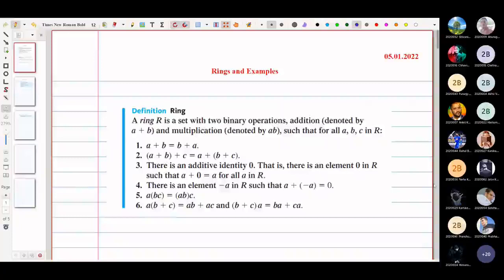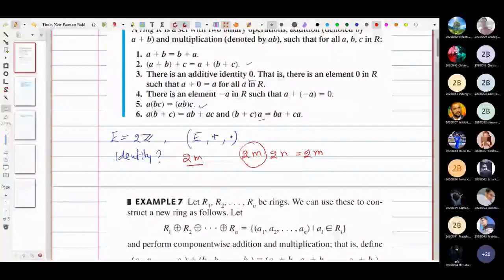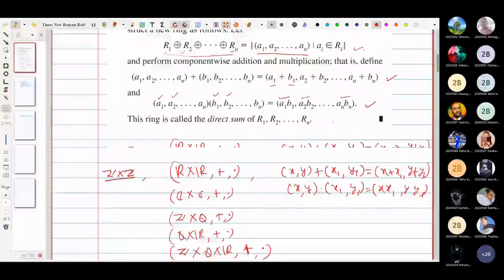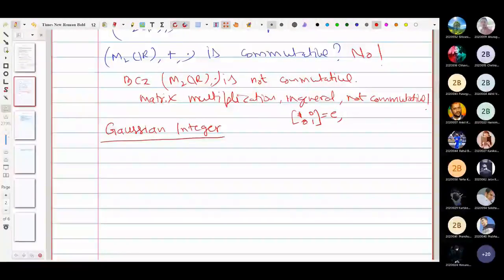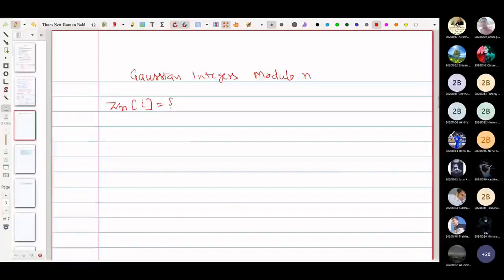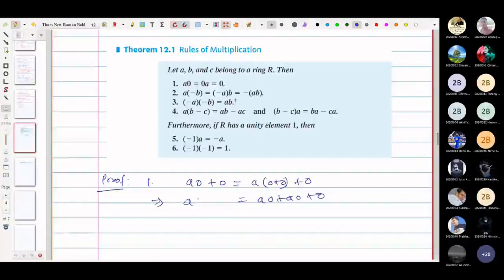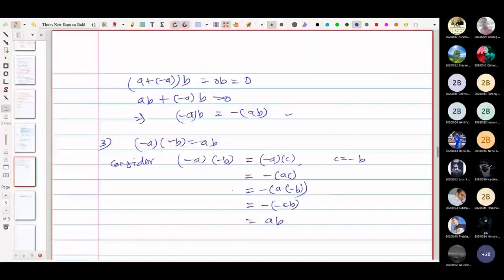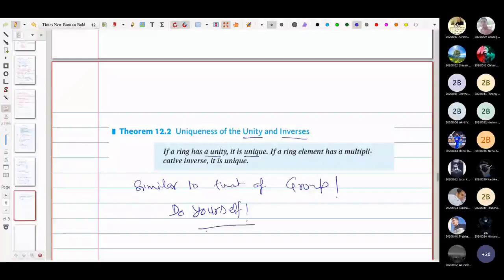L#2 | 2022 | Ring Theory and Linear Algebra-I | Properties of Rings | B.Sc. Mathematics | DU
Properties of Rings and Examples |   Rules of Multiplication | Uniqueness of the Unity and Inverses | If a ring has a unity, it is unique. If a ring element has a multiplicative inverse, it is unique